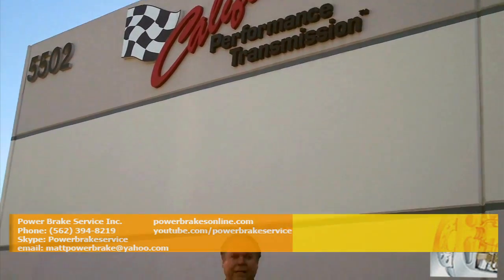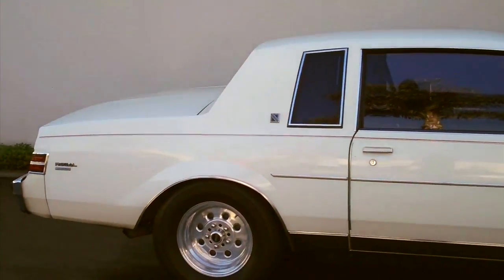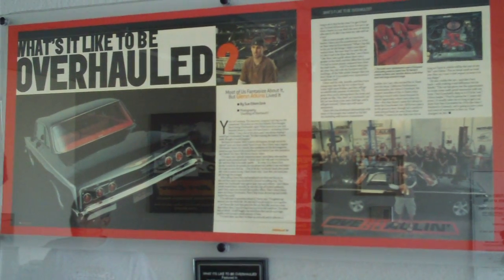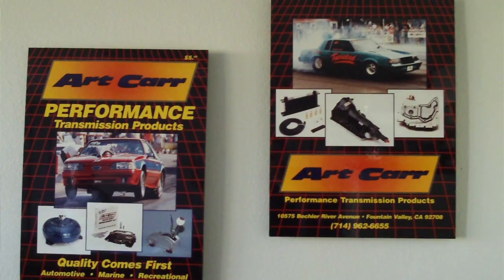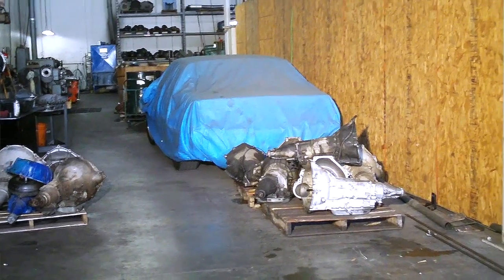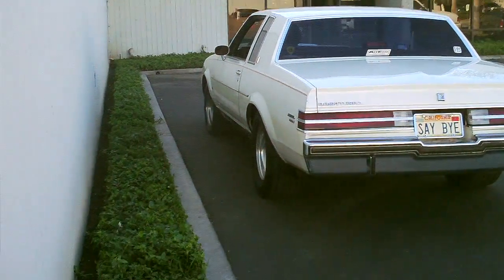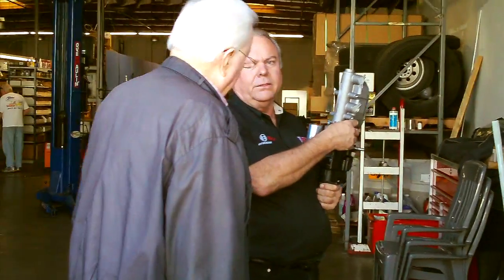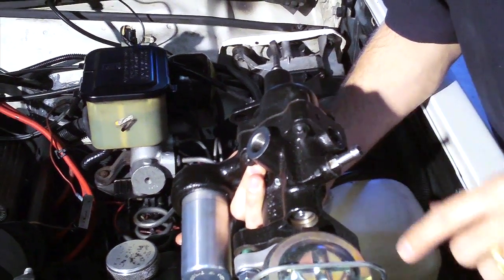Buick Grand National T-Type Turbo Regal Powermaster to Hydro-Boost Performance Brake Conversion pt.1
We went to Art Carr's shop in Huntington Beach, CA to do a high performance Hydroboost brake installation on Art's personal Turbo Buick. This is the instal on the Turbo T-Type. It was a high horsepower car that had no vacuum, so we took care of it and it stops like a champ. The video is in four parts, covering the full installation procedure, all of the fast driving is in part four.

You can find the kit and price out the parts/ accessories of your choice